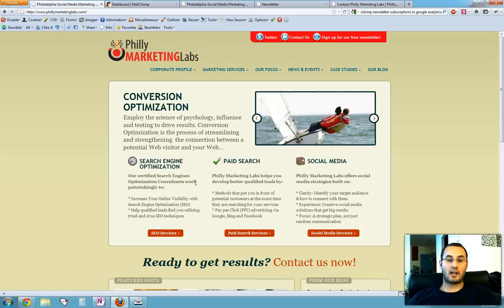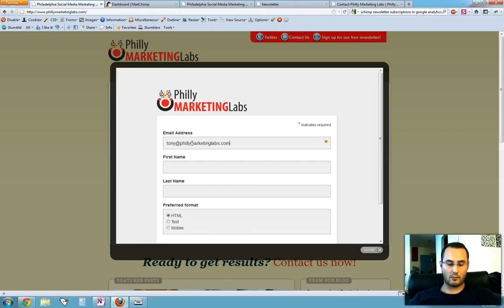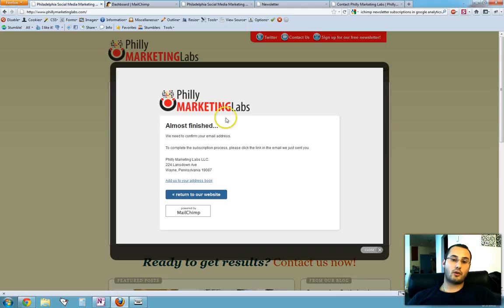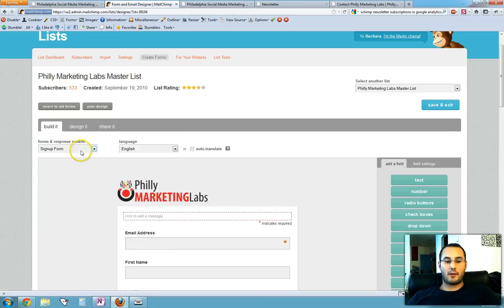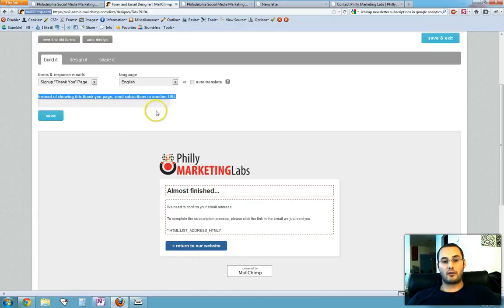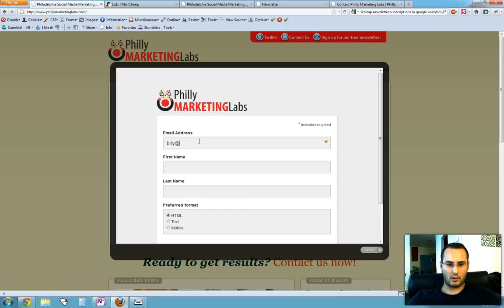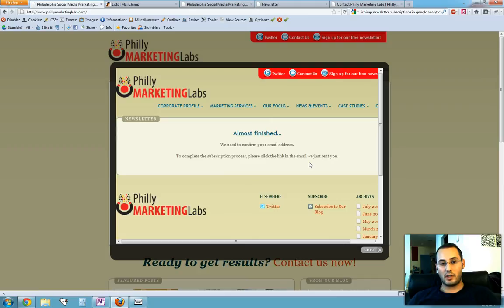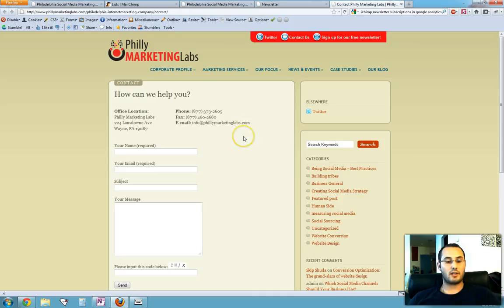Learn How to Track Mailchimp Newsletter Subscriptions in Google Analytics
This screen cast shows you how to how to track newsletter subscriptions in Google Analytics and Mailchimp. Bechara Jaoedeh, Co-Founder of Philly Marketing Labs shows Mailchimp users how to track newsletter subscriptions in Google Analytics. Remember to rank, share or embed this video.